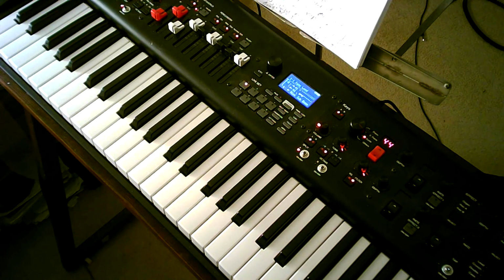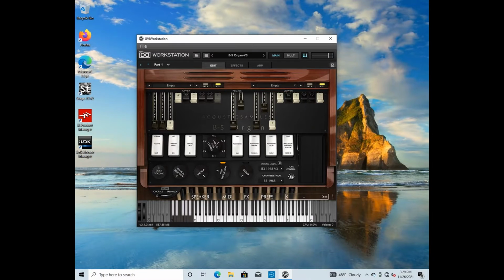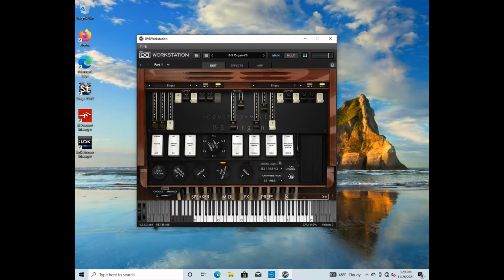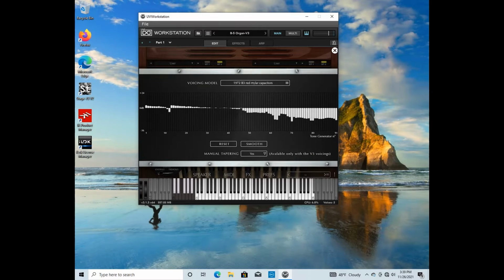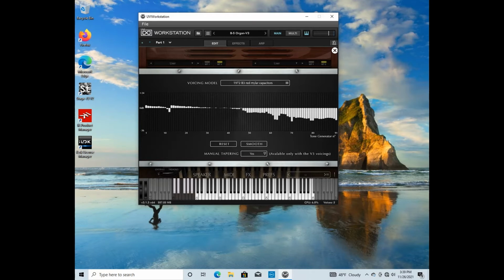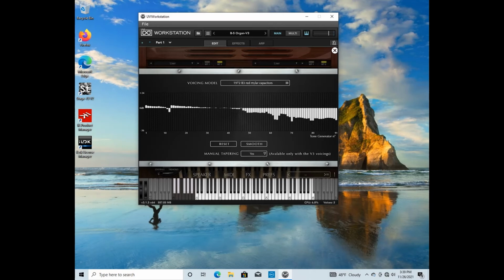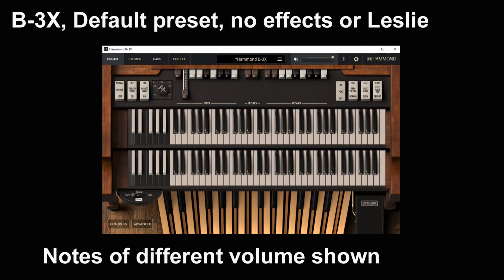IK Multimedia B-3X vst - beware bad sound flaws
Notes of different, inconsistent volume shown. Played in standalone mode, no daw or host software used.